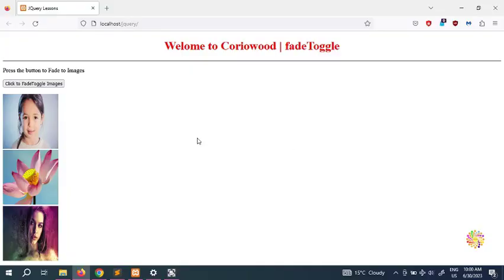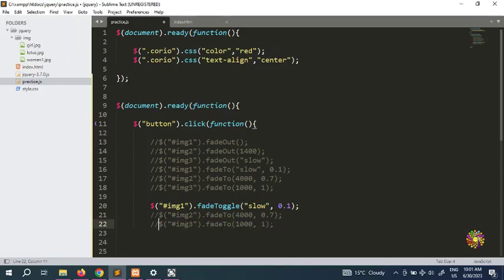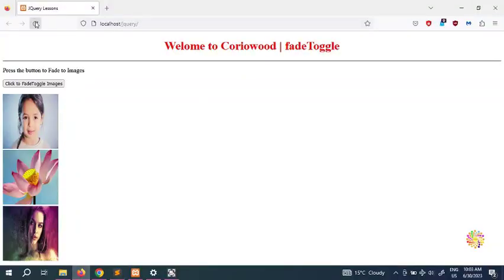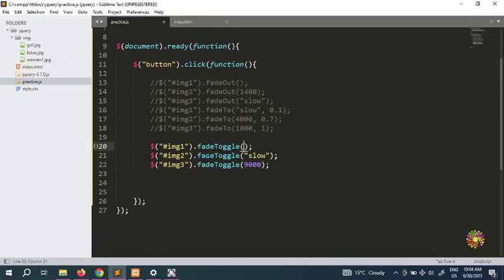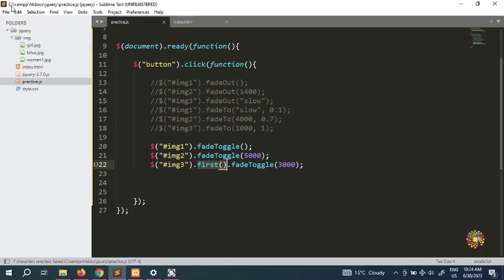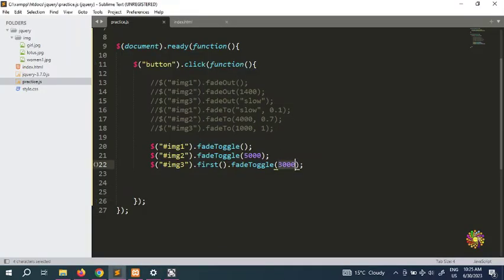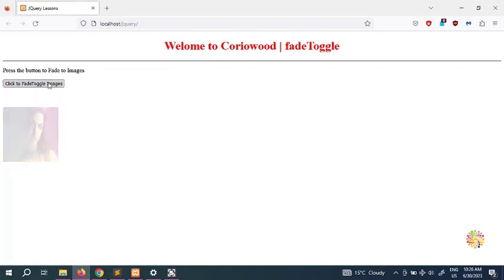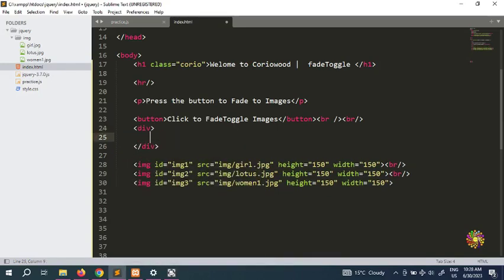13. Create Toggle button to disappear Images - Understanding Fade Toggle Function in jQuery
In this video we will create toggle button to disappear images